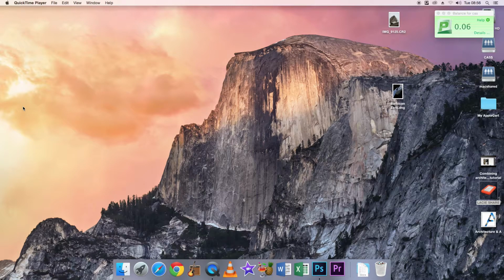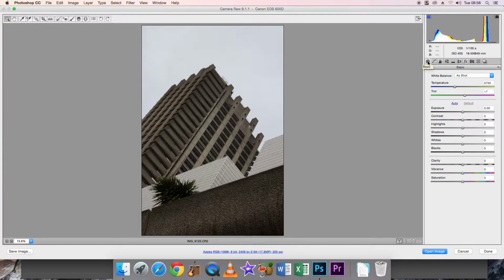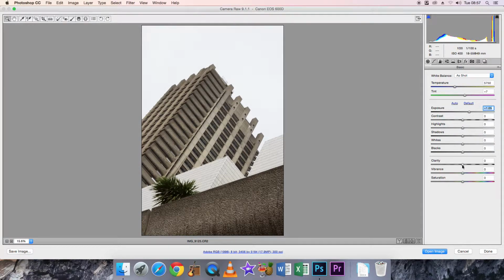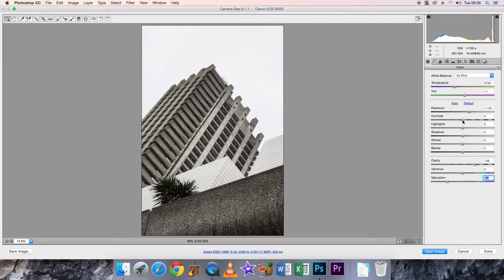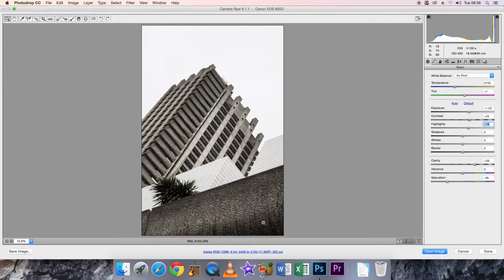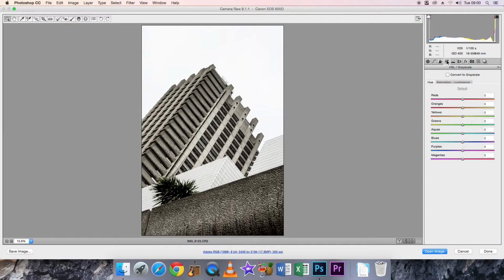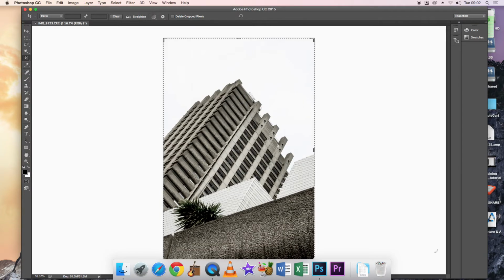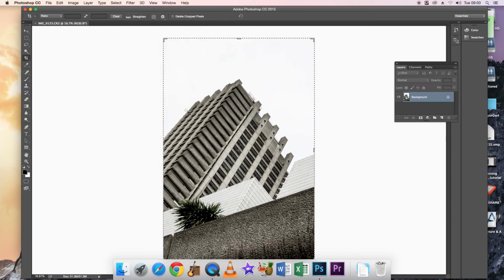RAW Sliders basic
How to edit RAW files using basic editing tools